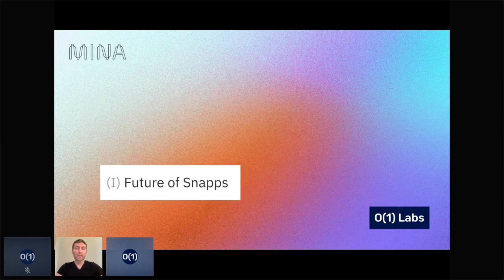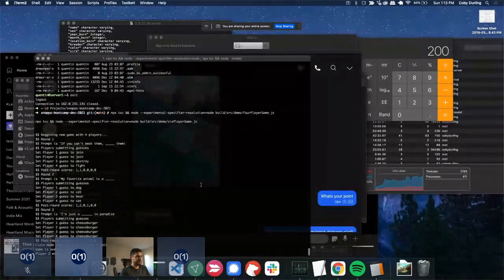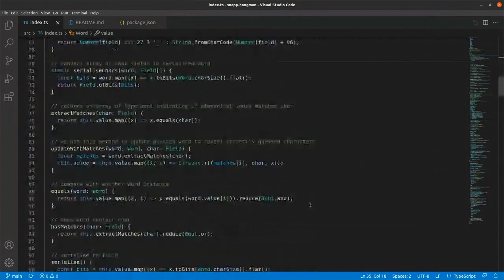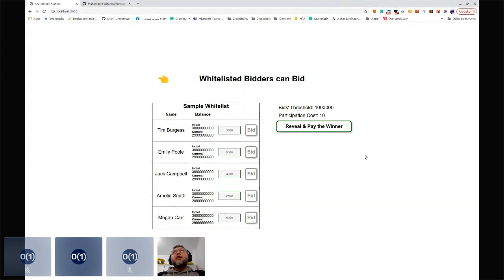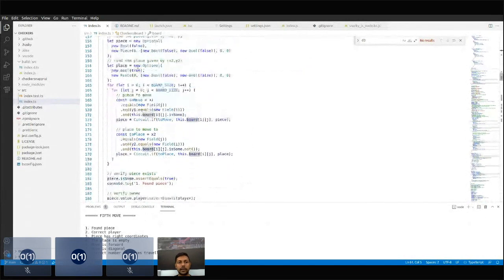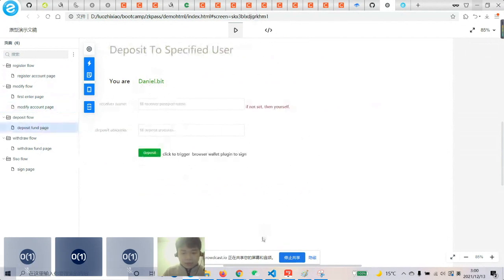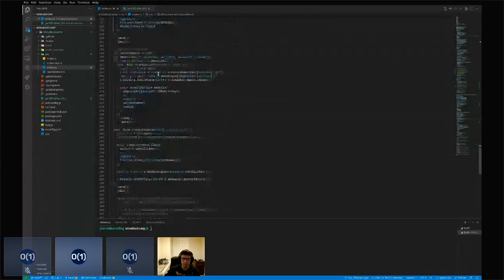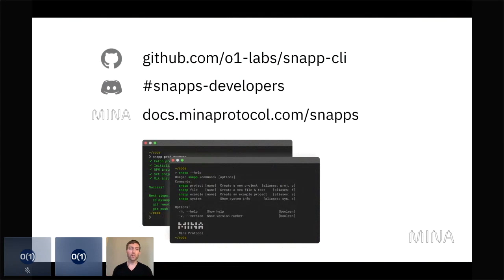Snapps Bootcamp Wrap-Up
4-day Snapps Bootcamp to introduce developers to writing smart contracts on Mina and give them hands-on experience with SnarkyJS.

This video is a recording of the final wrap-up session, where some participants shared the snapp game/project they developed.